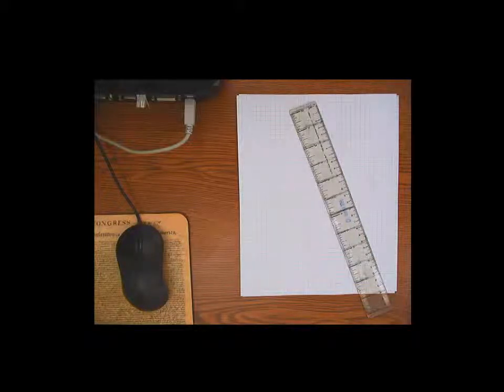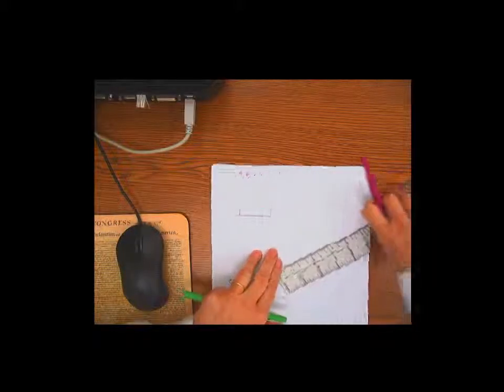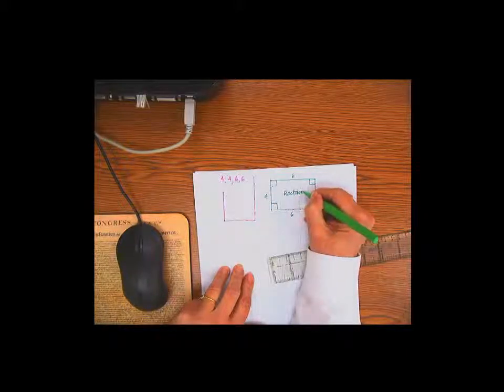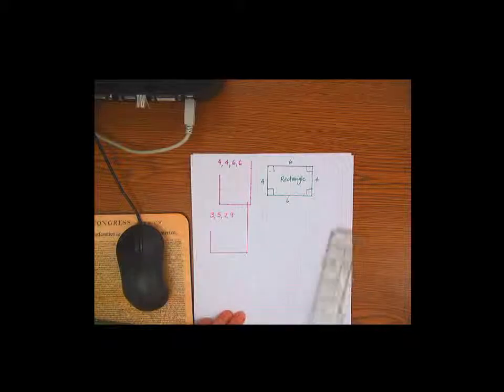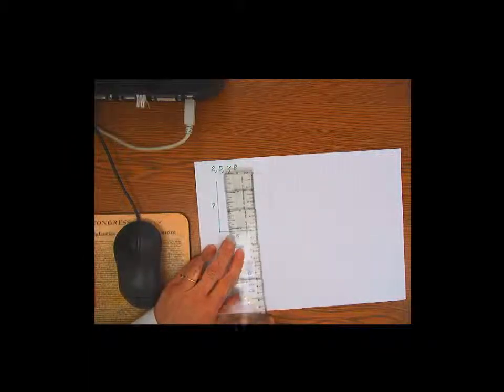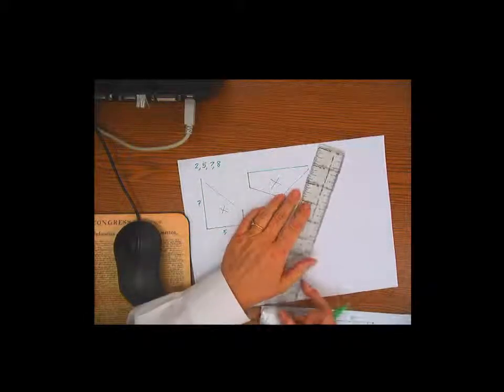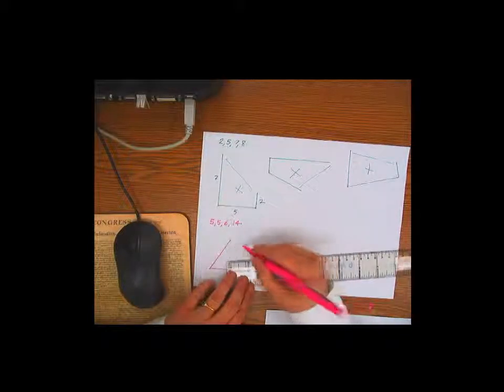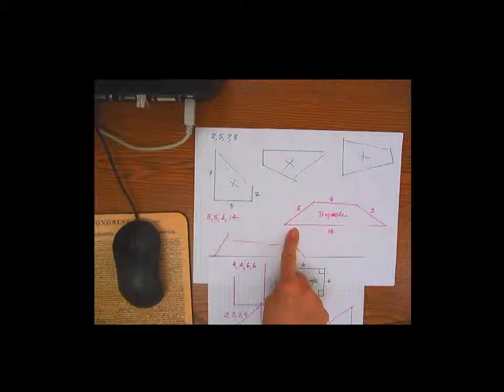3.3 Building Quadrilaterals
7th Grade Math Core Curriculum